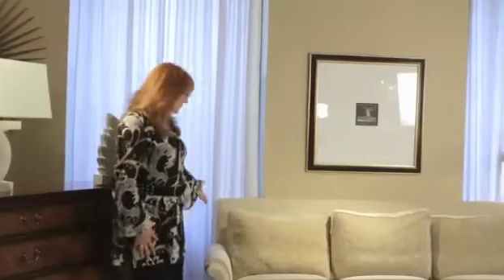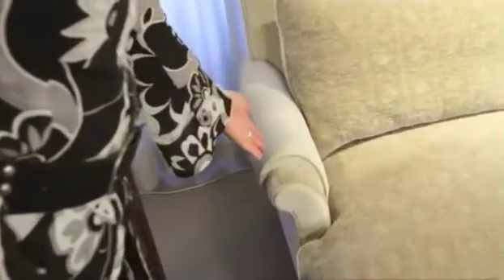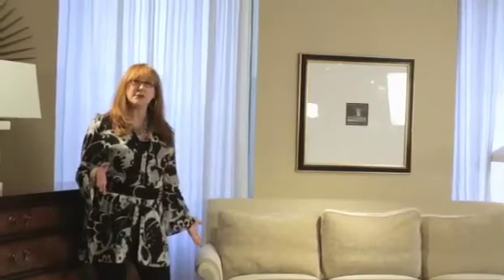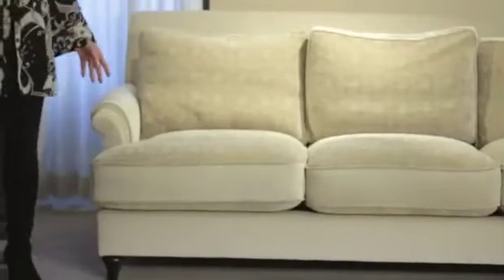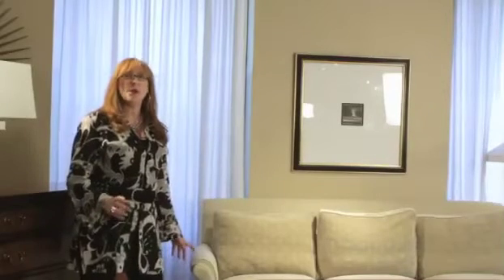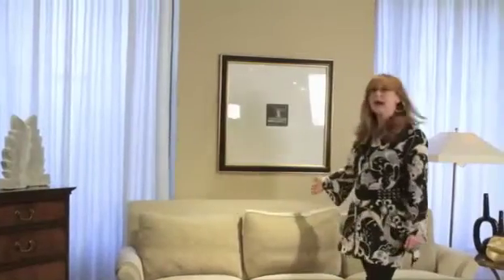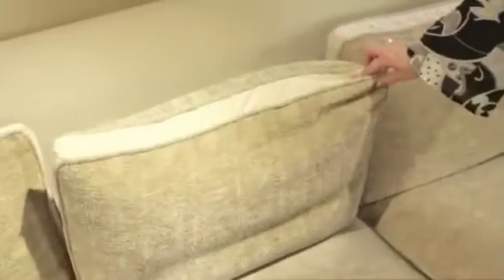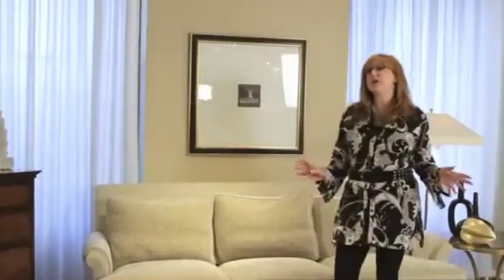High Backed Sofa Styles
-- Interior designer Robin Baron shows how to choose a high backed sofa for your home. She'll give you living room ideas that will suit any taste.